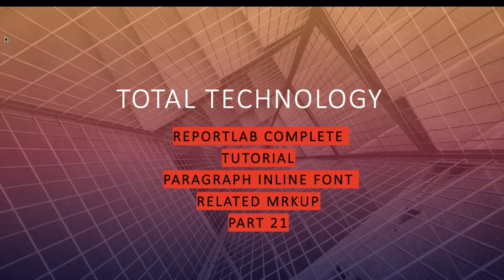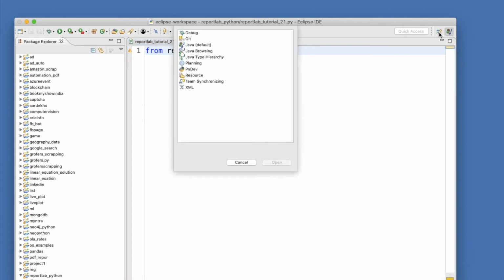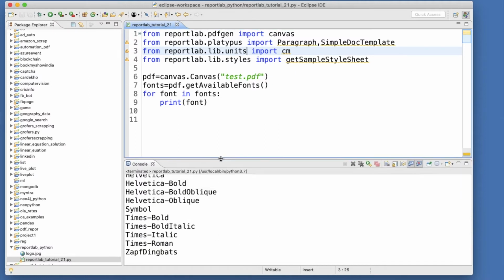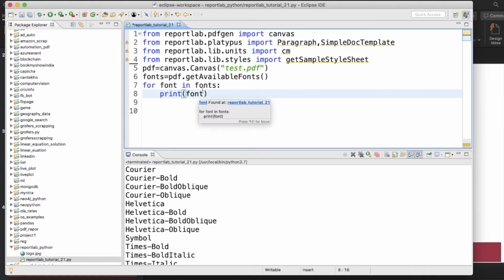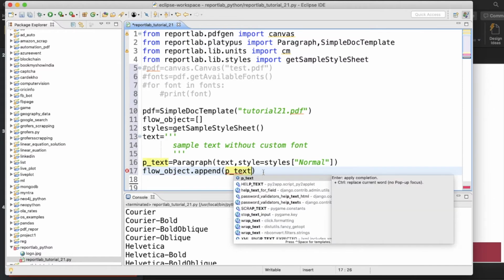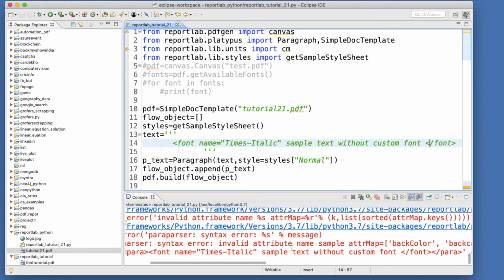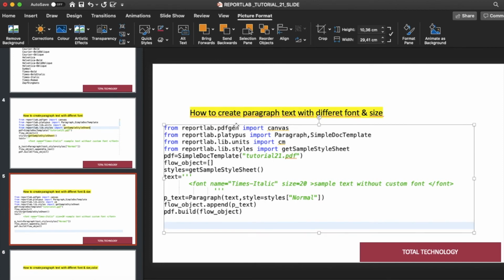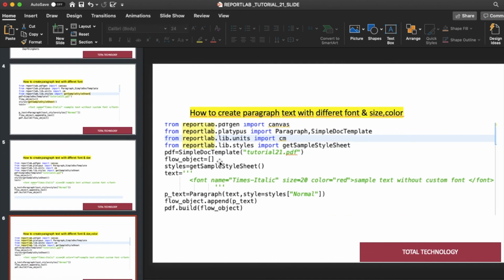REPORTLAB|REPORTLAB PYTHON TUTORIAL|How To Create Reportlab Paragraph with Custom Font|PART:21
reportlab,
REPORTLAB PYTHON,
REPORTLAB PDF,
REPORTLAB EXAMPLES,
REPORTLAB TEXTOBJECT,
pdf image
pdf drawimage
REPORTLAB PLATYPUS
REPORTLAB FLOWABLES
REPORTLAB DOCTMPLATE
REPORTLAB PARAGRAPH FLOWABLES
REPORTLAB PARAGAPH
how to create reportlab paragraph with custom font in pdf file using python